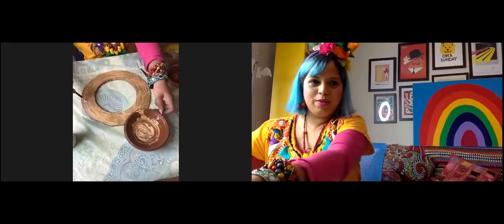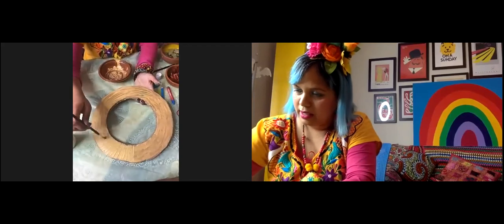Make A Spice Wreath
Learn about the flavours of South Asian cuisine while making a fragrant and colourful interior decoration using dried kitchen cupboard spices like bay leaves, cinnamon sticks, cloves and chillies, pretty much anything you like. As well as the dreid spices, you will need a cut out cardboard in the shape of a Big 'O' and some paints and brushes. Suitable for ages 8+-adults. This session was led by colour and crafts expert Momtaz Begum-Hussain for Sonia Sabri Company's Lok Virsa: Good Vibrations Festival 2021.